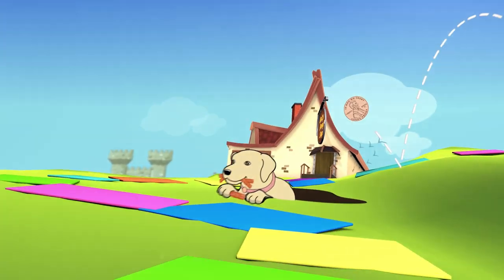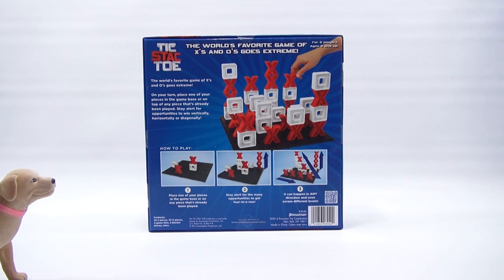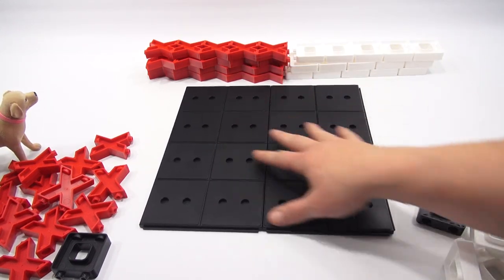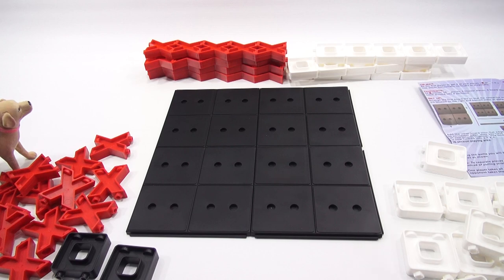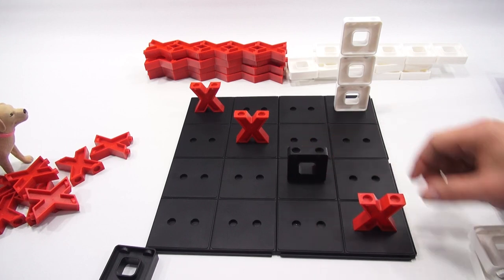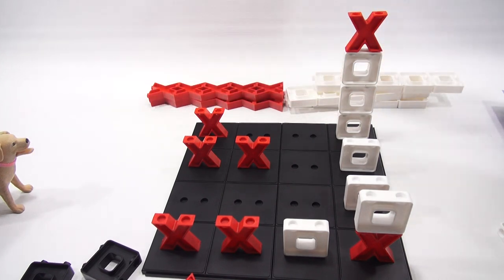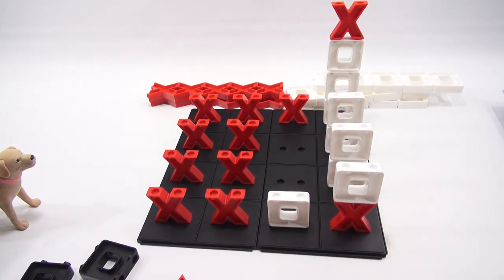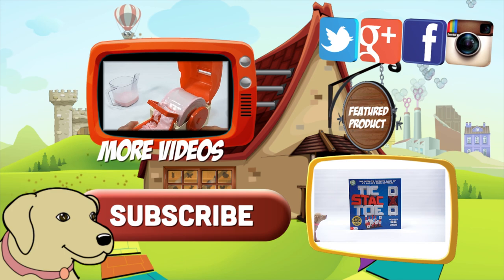How To Play The Game Tic Stac Toe The Family Kids Game Of X's And O's Goes Extreme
Butch and I had a lot of fun checking out this game from Pressman. It is called Tic Stac Toe, what a fun game.

Lucky Penny Thoughts:
LPS-Dave
Later!